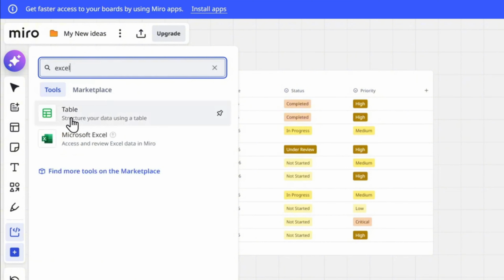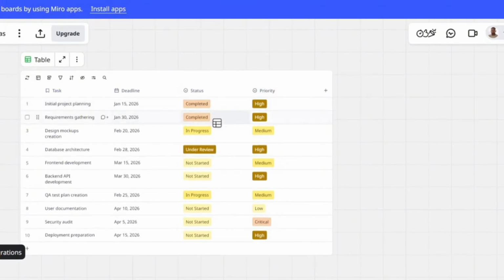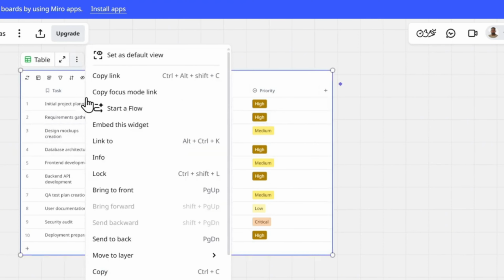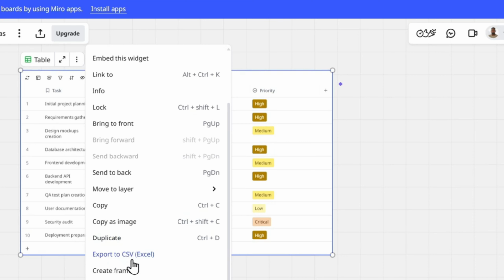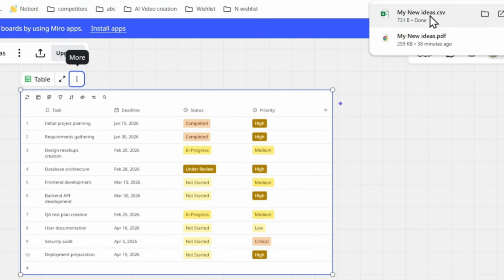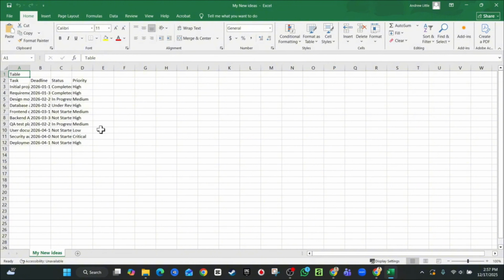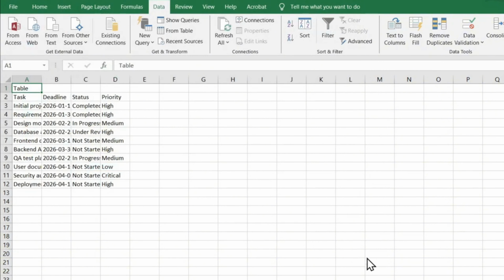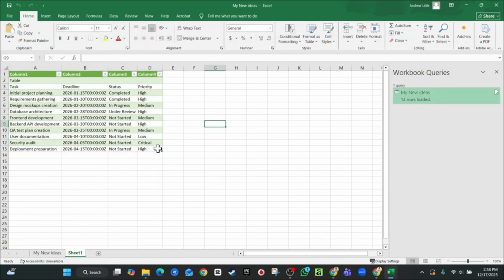How to Export a Table as CSV in Miro & Import into Excel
Need to move a table from Miro into Excel? 📊
In this video, I’ll show you how to export a table as a CSV file in Miro and import it into Excel, step by step, so you can easily work with your data offline or share it with others.

In this tutorial, you’ll learn:
✅ How to export tables from Miro as a CSV file
✅ Where exported CSV files are saved
✅ How to import CSV files into Microsoft Excel
✅ Tips to format and clean data after import
✅ Best practices for working with Miro tables in Excel

Using CSV export in Miro makes it easy to transfer data into Excel for analysis, reporting, or collaboration.

📌 Why this matters:
Exporting Miro tables to Excel helps you turn visual data into structured, editable spreadsheets.